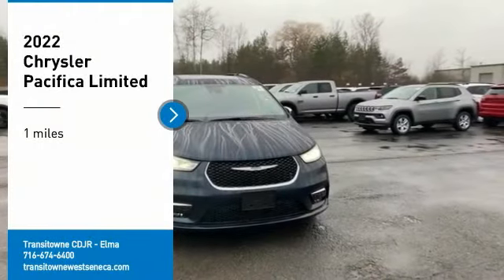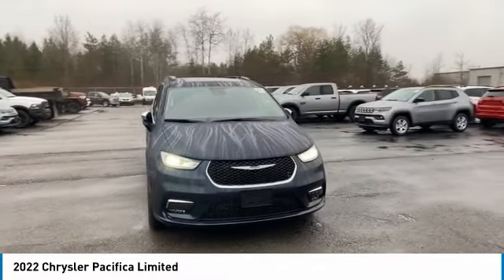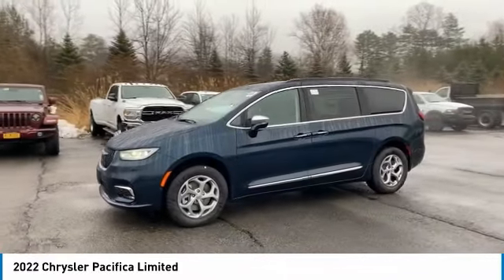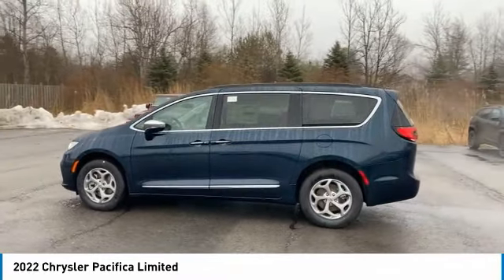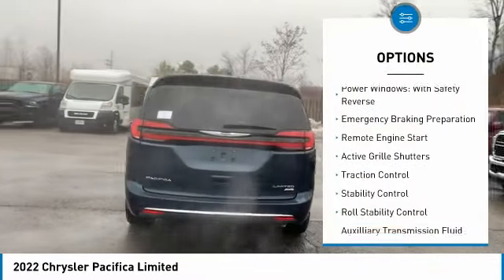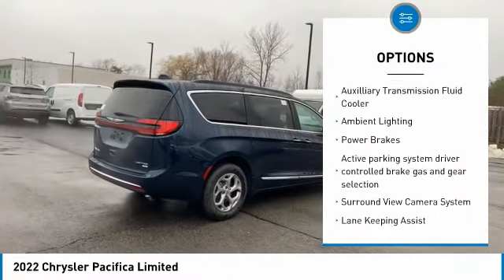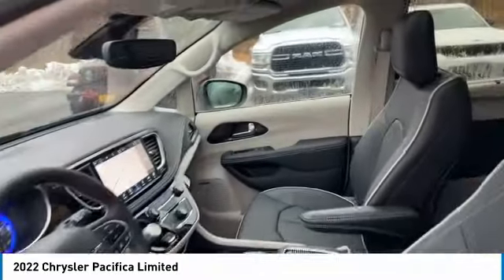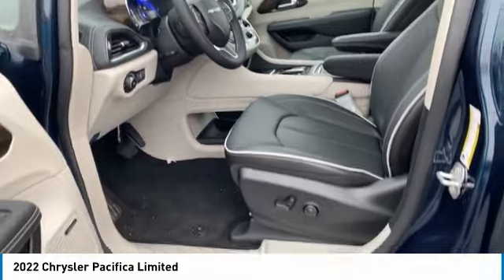2022 Chrysler Pacifica Elma NY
2022 Chrysler Pacifica available in West Seneca, NY at Transitowne Jeep Chrysler Dodge RAM. Servicing the Elma, Orchard Park, Cheektowaga, Hamburg, Lancaster, NY area.

2022 Chrysler Pacifica - Stock #: E22854 - VIN#: 2C4RC3GG0NR200912